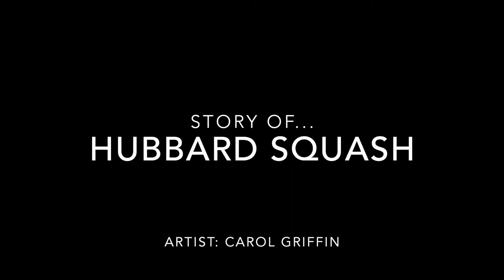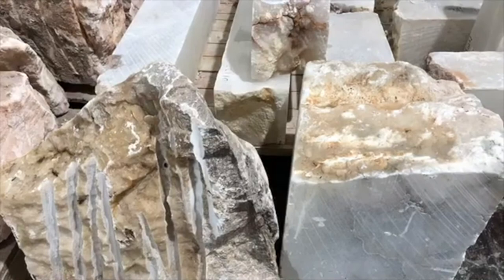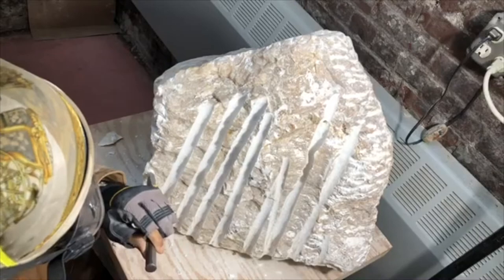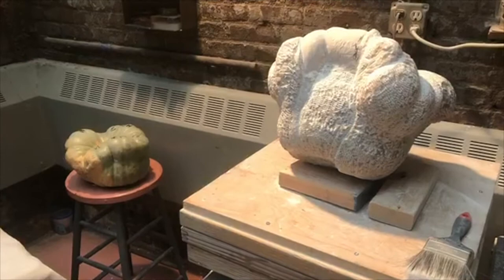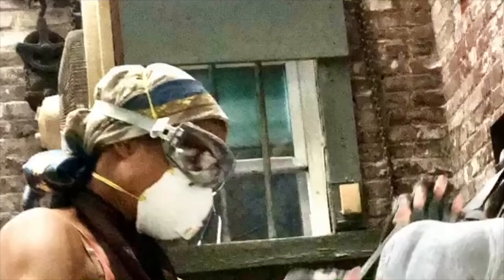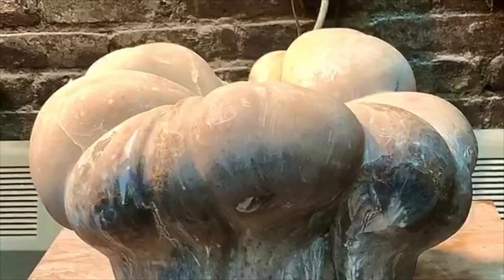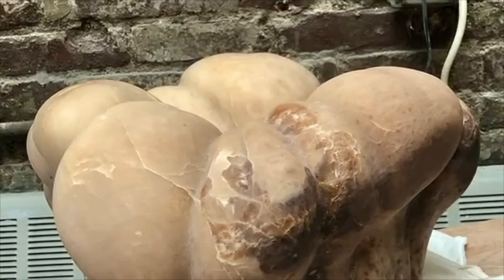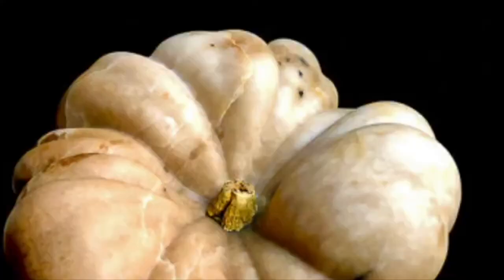Story of Hubbard Squash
This is a video that goes into detail on the carving of the sculpture "Hubbard Squash." It takes the viewer through the stages of creation, from the initial inspiration for the piece, selection of a suitable boulder, the stages performed in carving, and finally the polishing of the piece. Narration is by the artist.